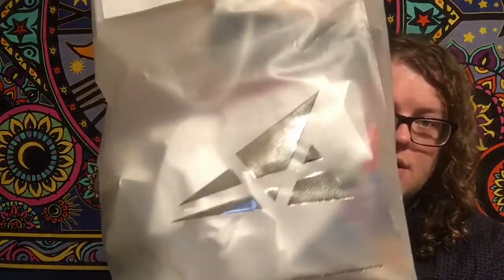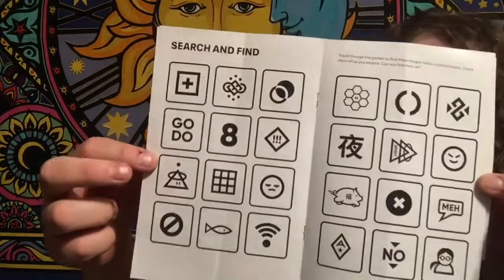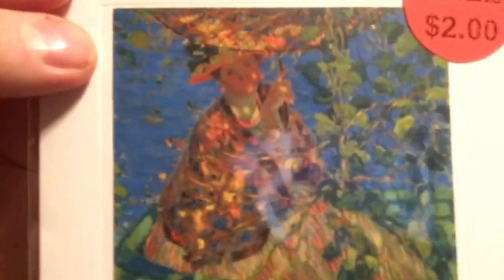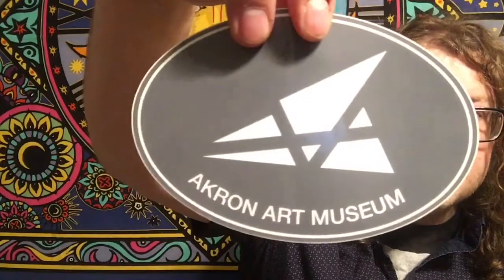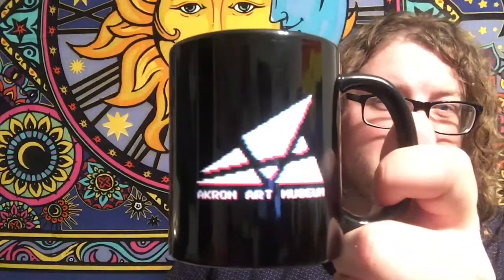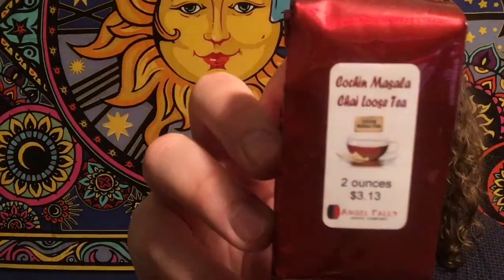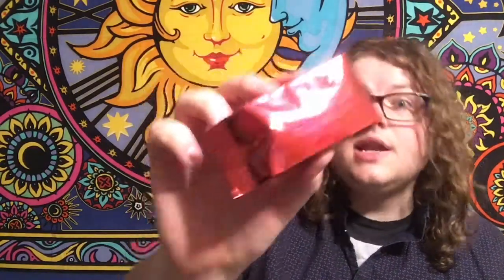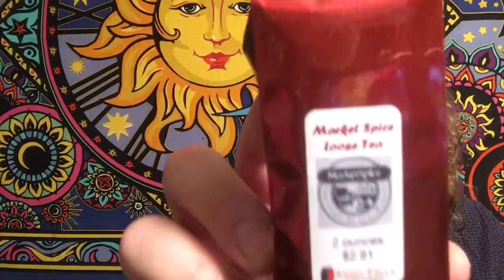Art Museum + Tea Haul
We went to the Akron Art Museum to look at their galleries and decided to get some fun souvenirs to remind us of the visit that we had. We stopped by a local coffee/tea shop on the way home and there we purchased a few of their teas for home.